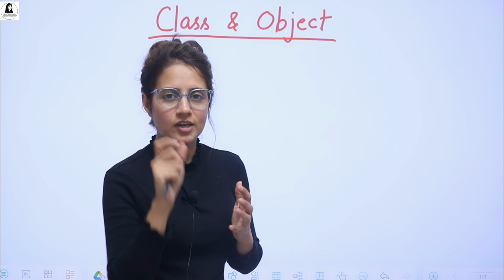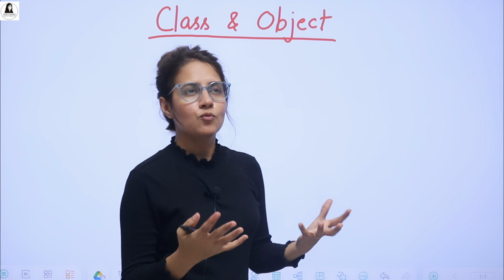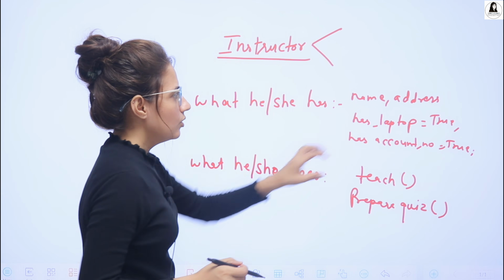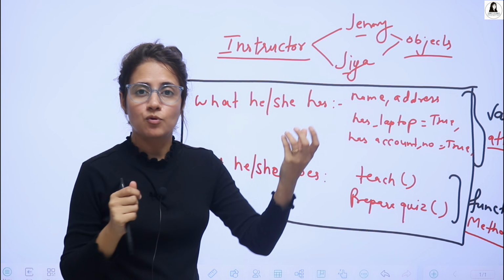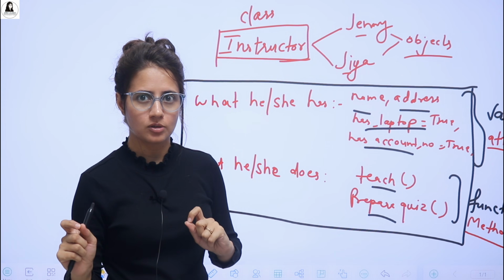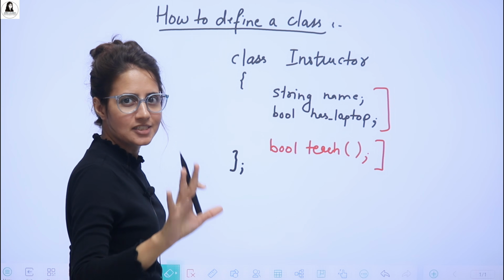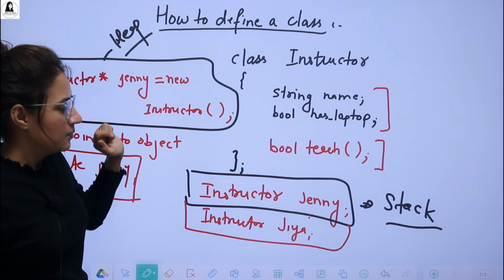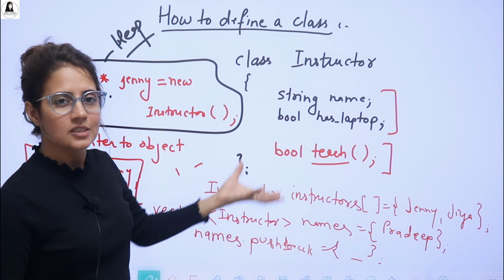Classes and Objects in C++ | OOP Concepts | C++ Programming Course for Beginners | Lecture78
In this lecture of learning OOPs Concepts in C++ programming we will learn:
- how to define a Class?